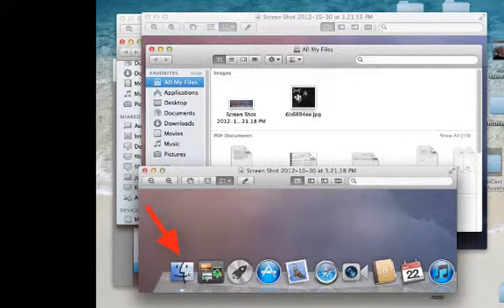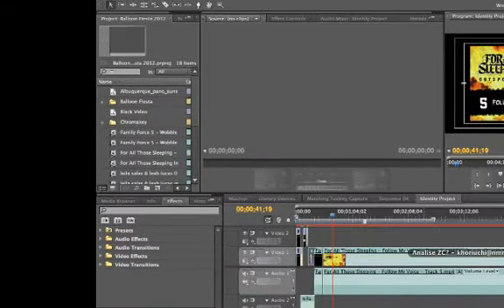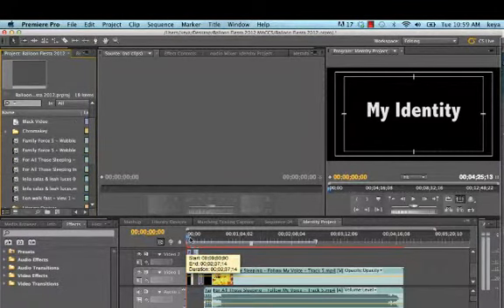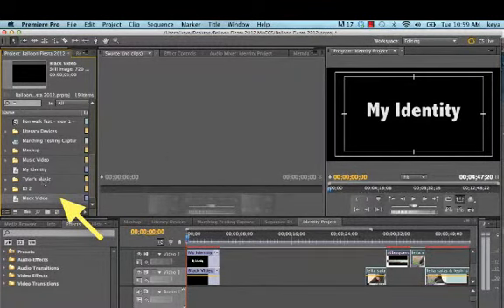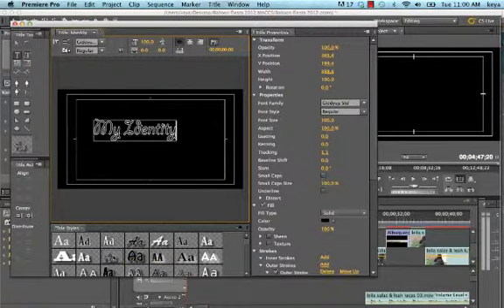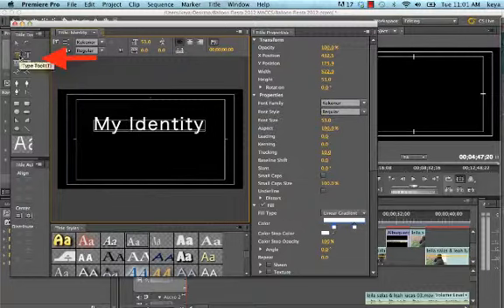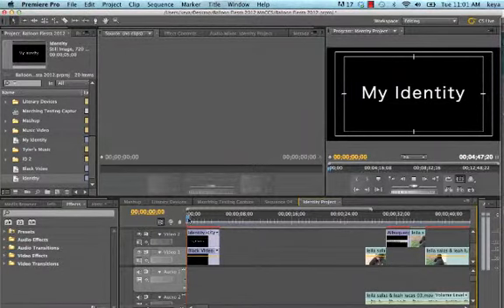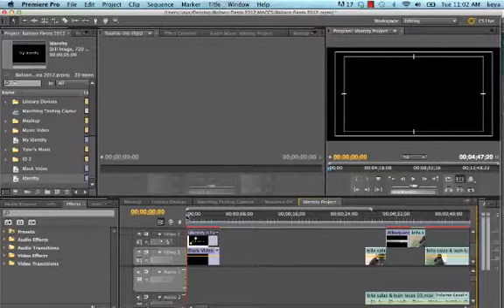Starting Your Premiere Project - Titles & Opacity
These videos were made for a video editing class I taught.